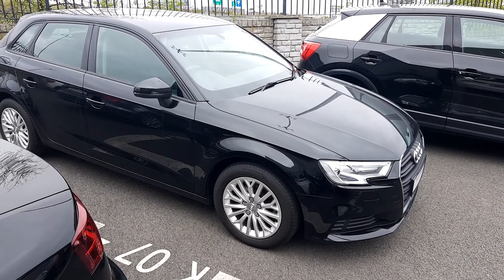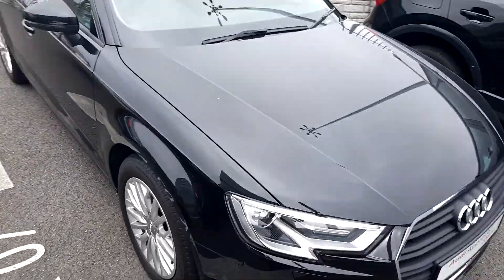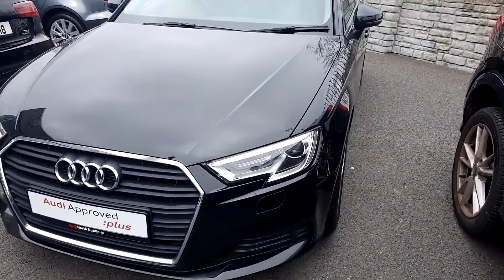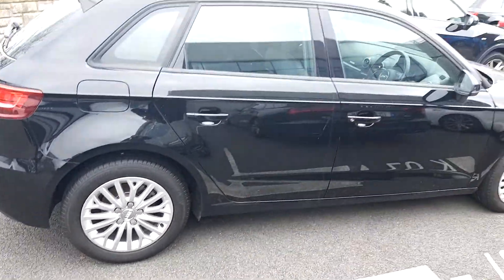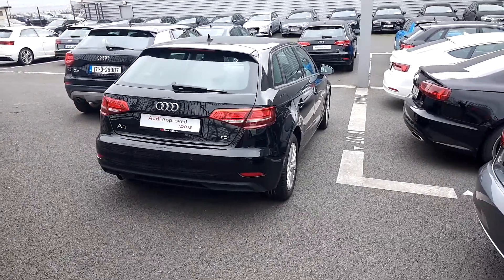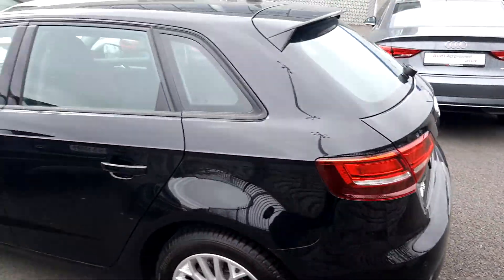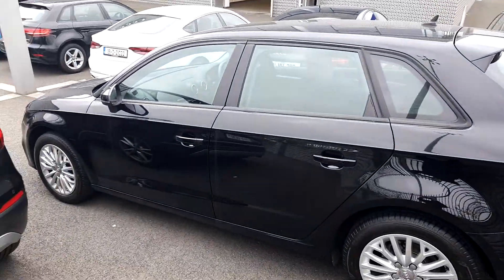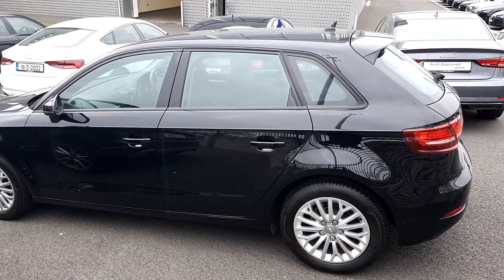HG66FVT - 2017 Audi A3 SB 1.6 TDI SE TECHNIK 110 24,250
Here is a video of our HG66FVT - 2017 Audi A3 SB 1.6 TDI SE TECHNIK 110 24,250. Please contact sales to arrange a test drive today. Audi NorthPhone: 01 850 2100